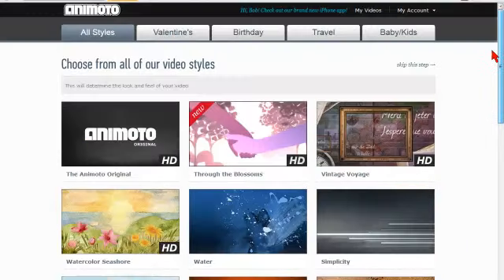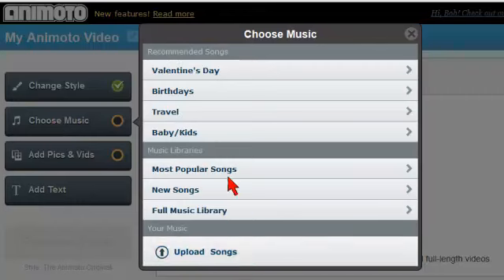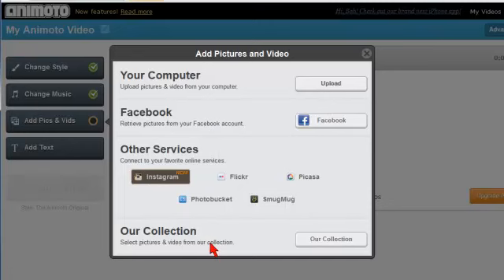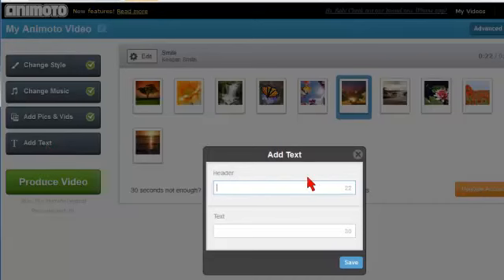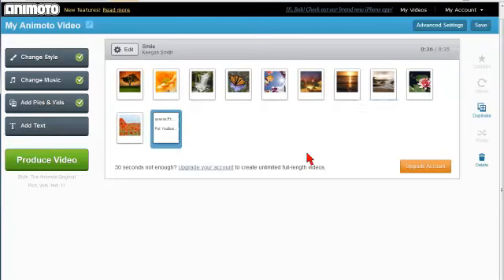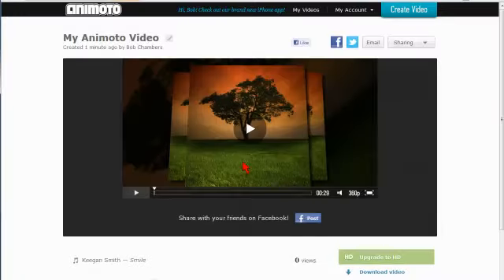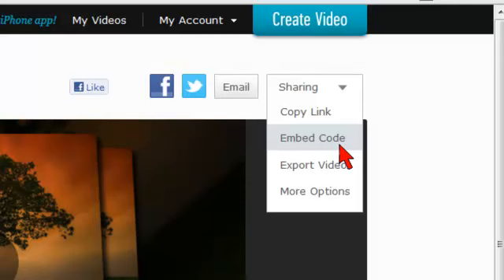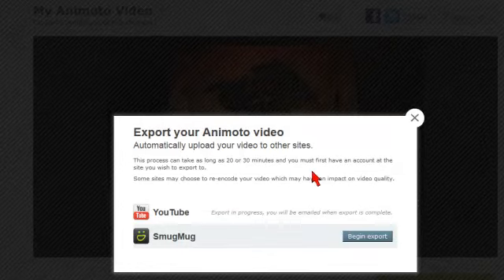How to Create a Business Video With Animoto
This video shows business owners how they can use Animoto to create short 30 second video commercials for their business without spending any money for the video creation tools.